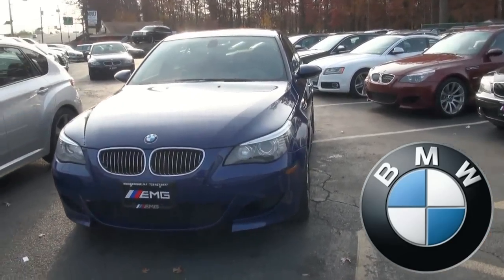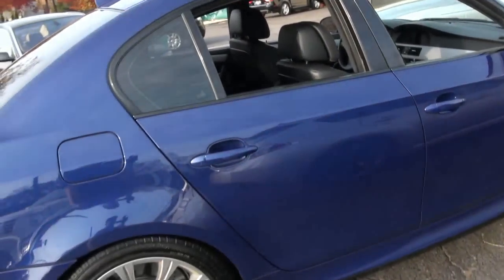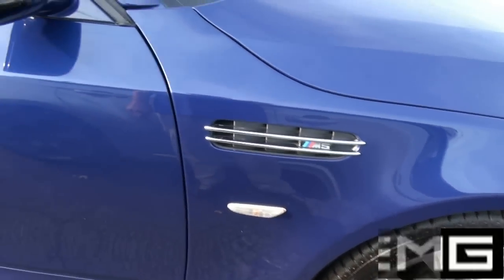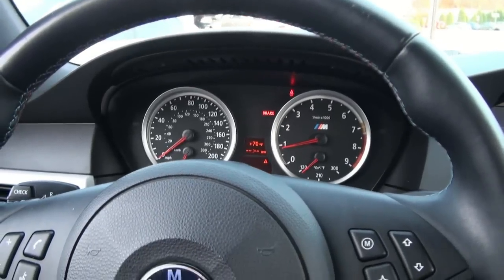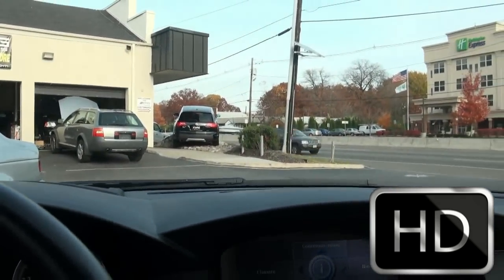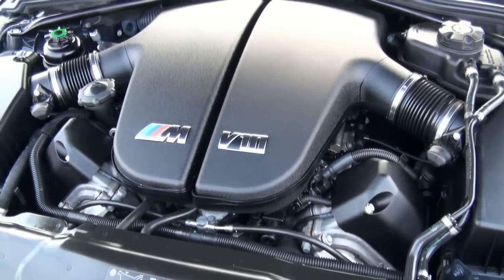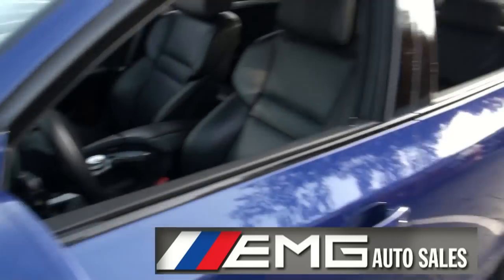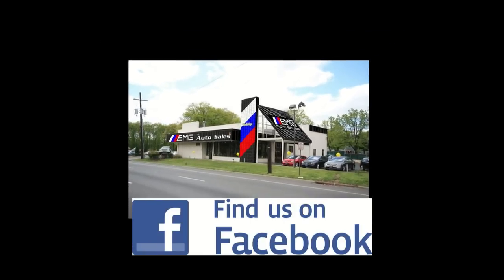2009 BMW 5-Series M5 E60 500-hp V10 6-Speed Review